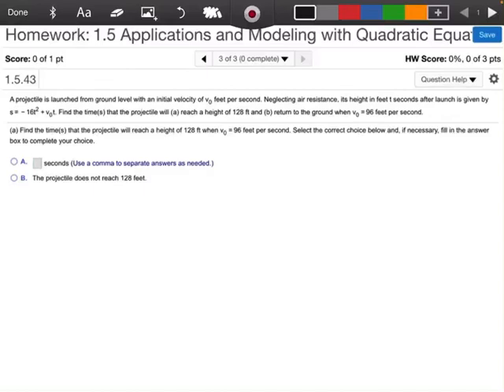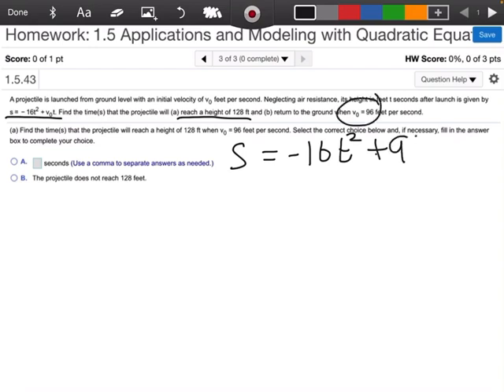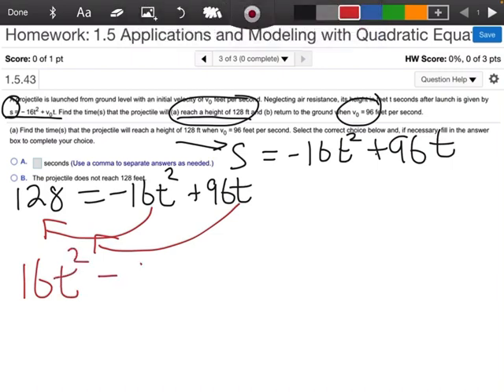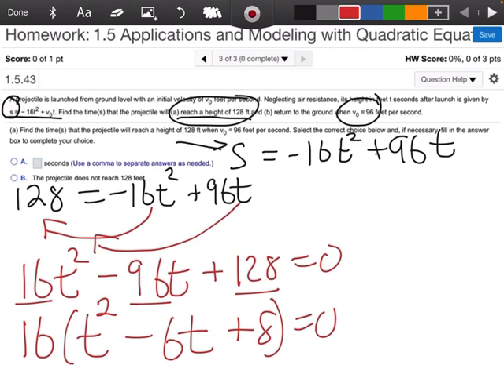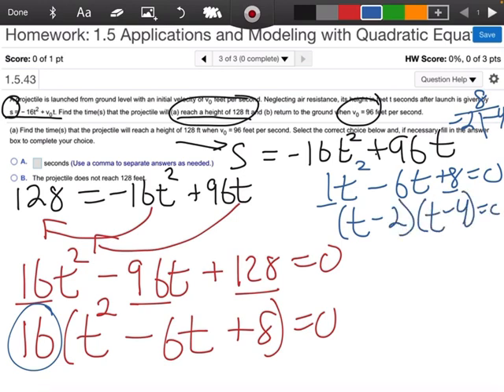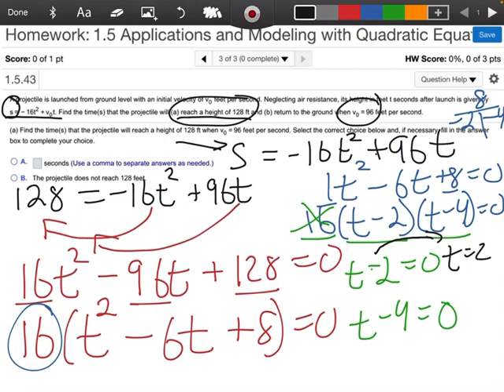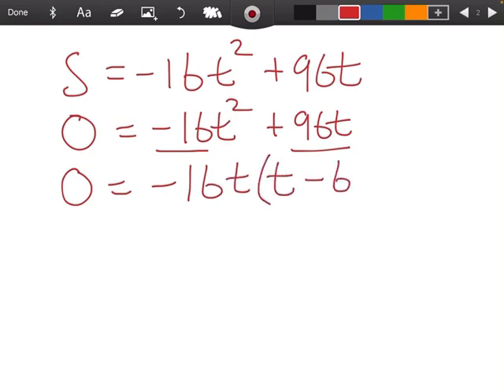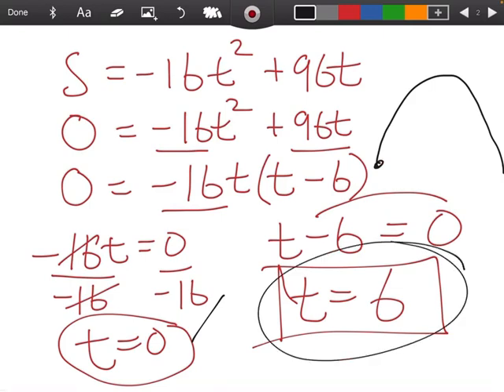#3 MATH 1414 spring 2021